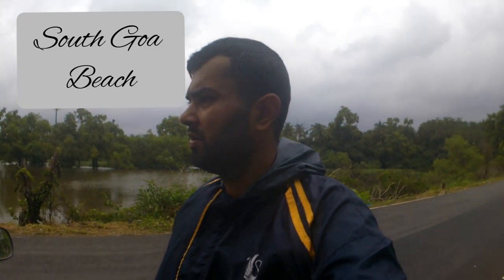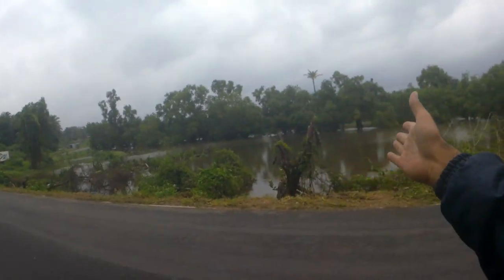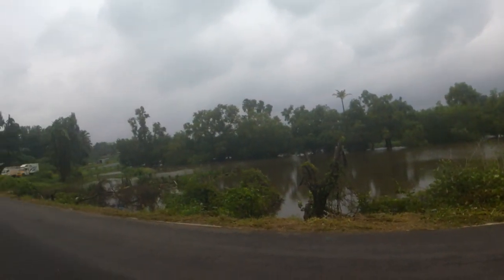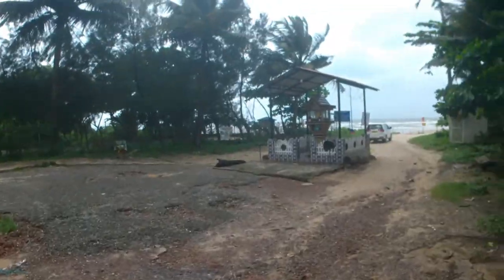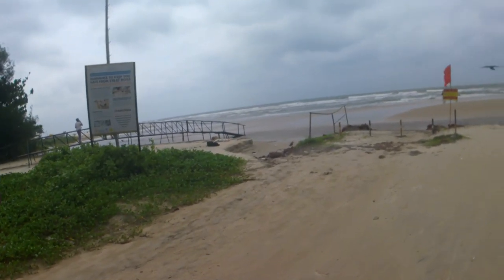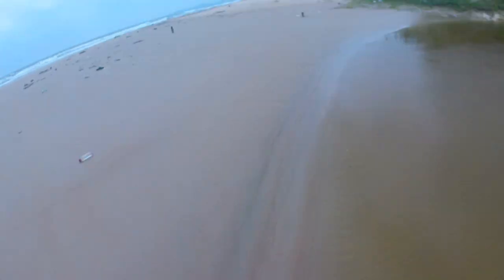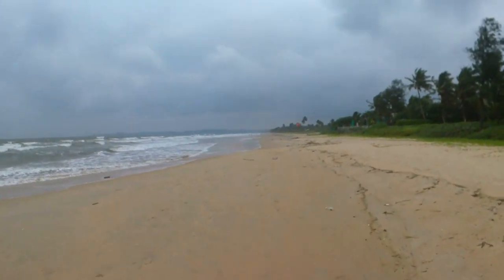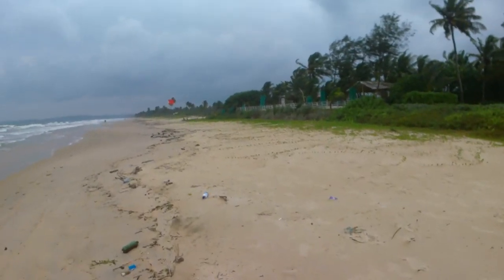White sand beach in Goa..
Helo everyone!
So today I explored best beach in south Goa that is Utorda beach. It is also called as white beach. Located between majorda and arrosim. Monsoon time exploring the beach was fun. So traveled by bike to see the beach. It was less crowded. I hope you like this video.